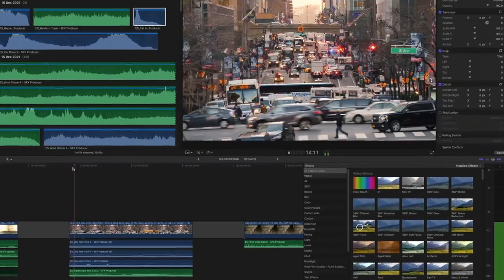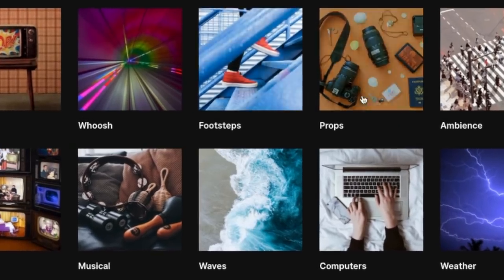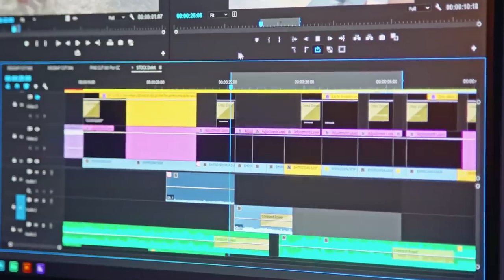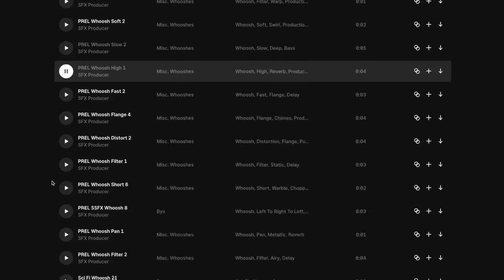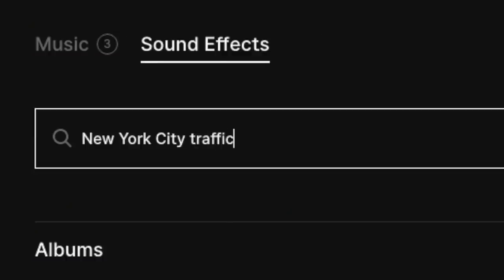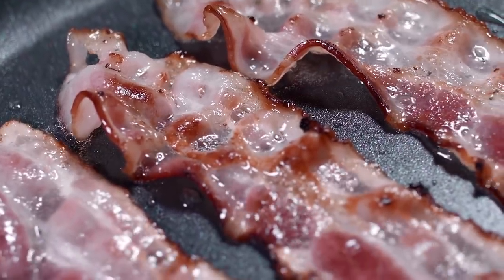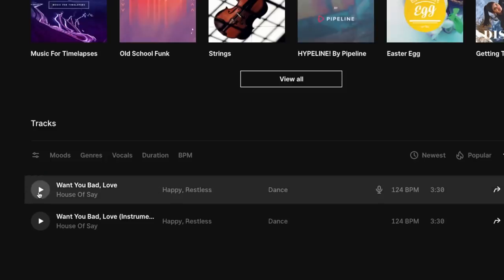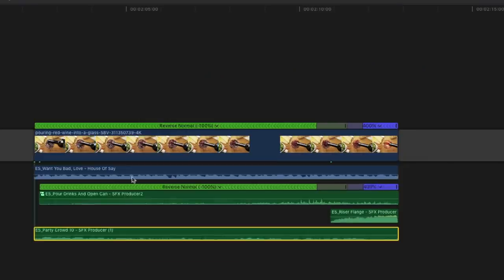How To Edit Sound Effects in Your Videos | Sound Design For Beginners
Adding sound effects to your videos will really help bring your footage to life! Sound Design will help you tell a story, it increases production value AND helps keep your audience engaged!

GEAR USED IN THIS VIDEO (Amazon links):
Wireless microphone